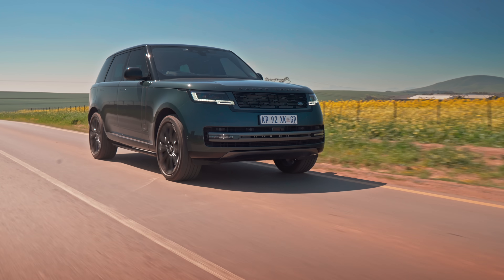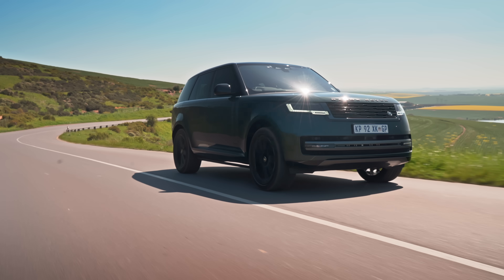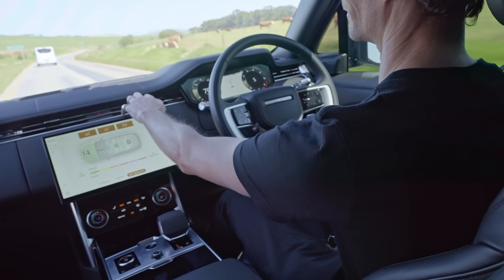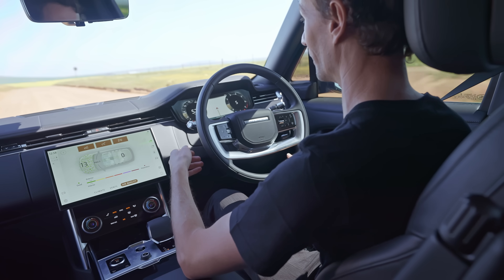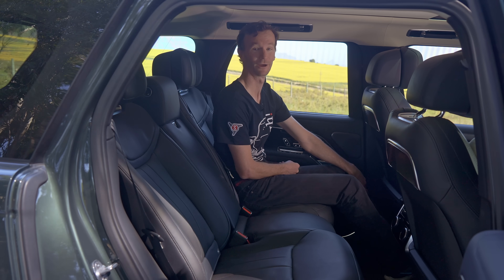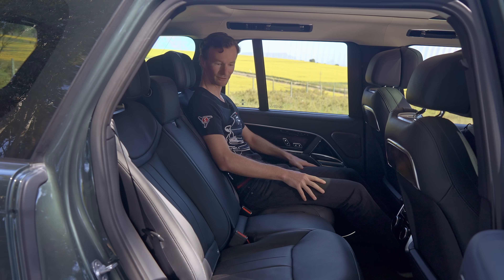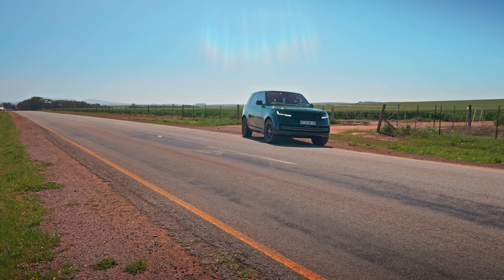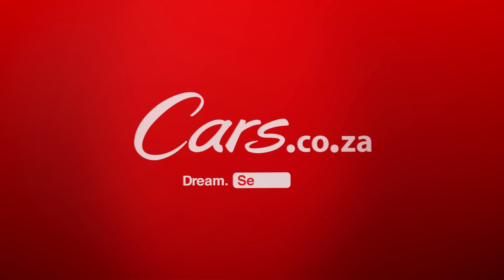2022 Range Rover Review - Fantastic, but worth R3,5 million?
The all-new fifth-generation Range Rover has arrived in South Africa to once again move the goalposts in the super-luxury SUV segment. The new 2022 Range Rover features such luxuries as side-steps that slide into position electrically, massaging seats, a huge panoramic sunroof and even a boot compartment with a flip-up backrest - so that you can sit more comfortably when taking a break out in the wild! Under the new Range Rover's bonnet is a 4.4L twin-turbo V8 petrol borrowed from BMW, and it delivers strong performance and excellent refinement. Let's rather not mention the fuel economy, however!

0:00 - intro
0:28 - Budget Insurance
0:33
0:56  - Wheels & Suspension
2:30 - Engine,Power and Torque
2:56 - Fuel Consumption
3:36 - Price
4:30 - Interior - Front seats
8:40 - Interior - Rear seats
11:06 - Boot/Trunk
13:23 - Steering and handling
15:31 - Sell you car